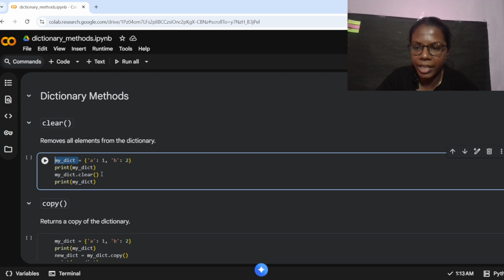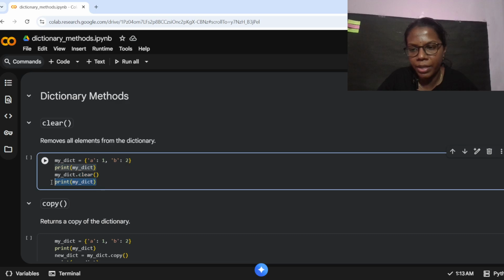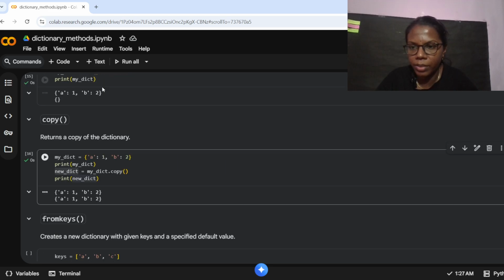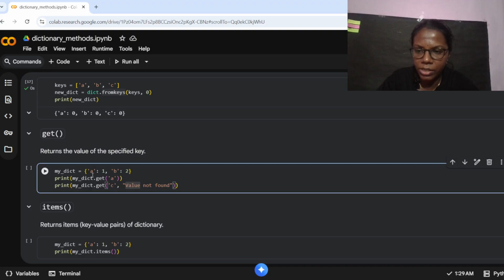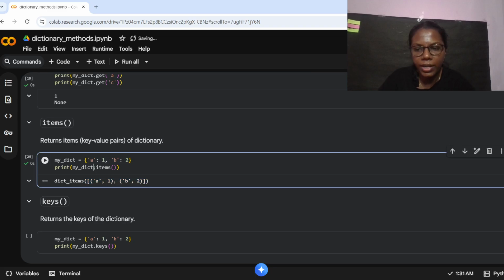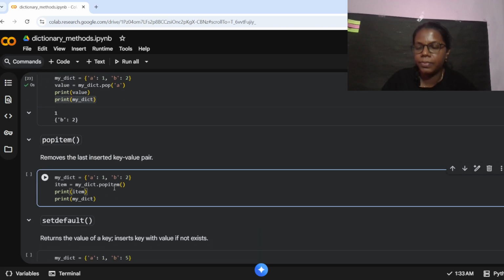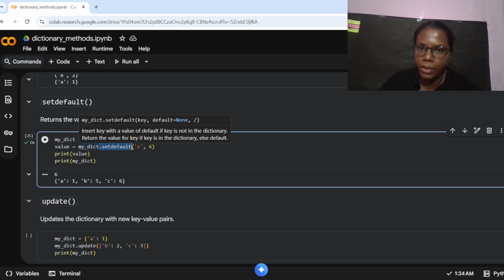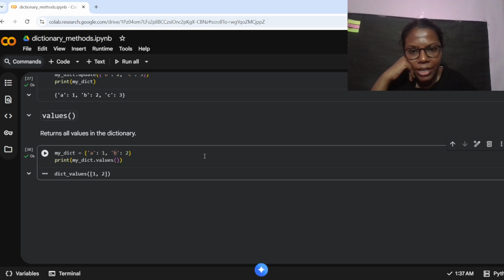Day 12 Part 2 – Python Dictionary Methods & Real-world Usage | AI Course in English | Hire Ready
Day 12, Part 2 of your AI Course in English is all about practical Python dictionary methods and real-world usage. This hands-on session shows you how to work with dictionaries effectively in AI, ML, and Data Science projects, moving from theory to implementation.

You’ll practice common dictionary methods like get() for safe access, keys(), values(), and items() for iteration, and update() to merge or modify dictionary contents. You will also see how to remove entries cleanly using pop() and popitem(), how to use setdefault() to avoid key errors, and how clear() and copy() help with managing dictionary states during experiments or training loops.

Through real examples, you’ll learn how dictionaries are used for label encoding, feature configuration, model hyperparameters, mapping IDs to attributes, and storing metrics. You’ll write loops to iterate over dictionaries, handle nested dictionaries representing more complex structures, and use patterns that frequently appear in AI and data science codebases.

By the end of this session, you’ll be comfortable choosing and using the right dictionary method for each situation, and your Python code will be cleaner, safer, and more efficient for AI workloads and interview coding tasks.